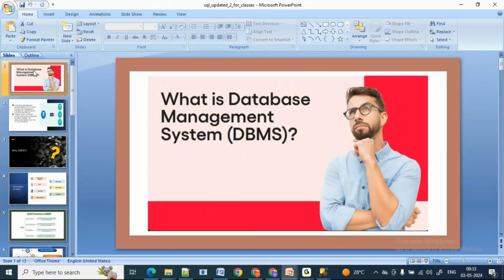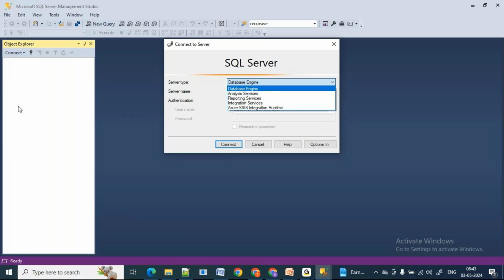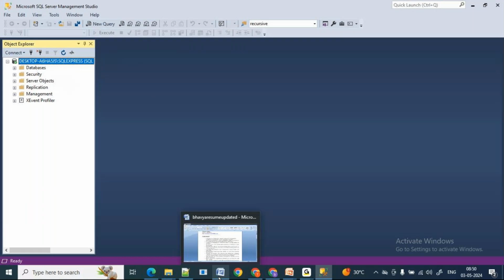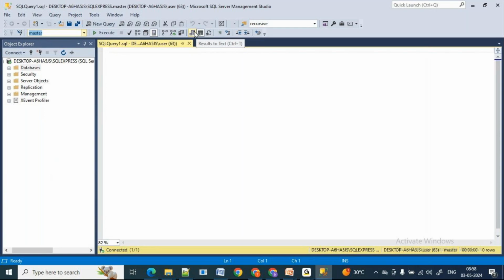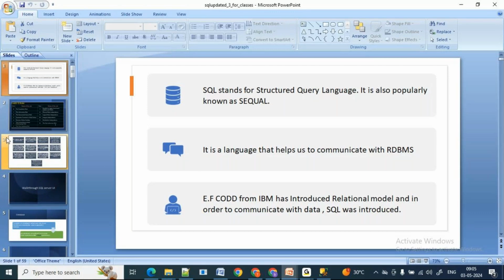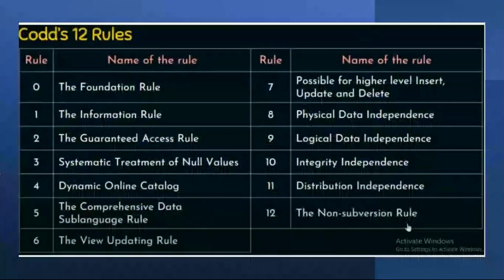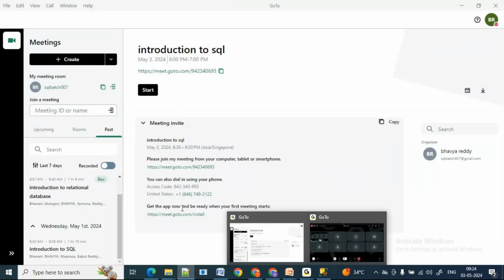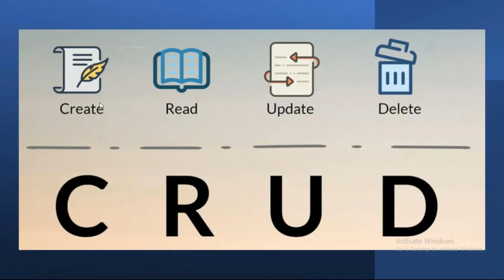SQL_INTRODUCTION_CLASS_1